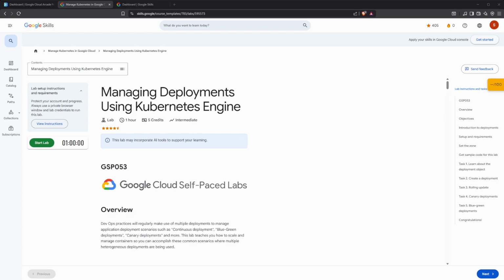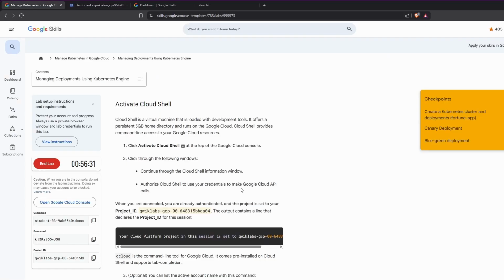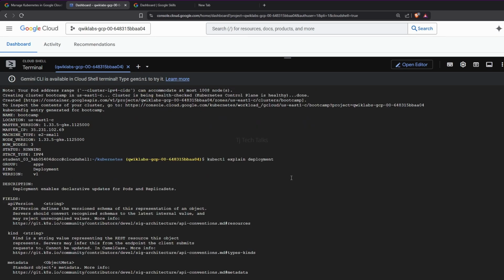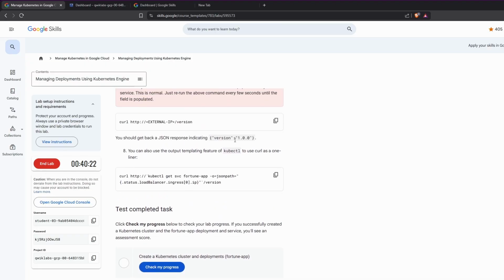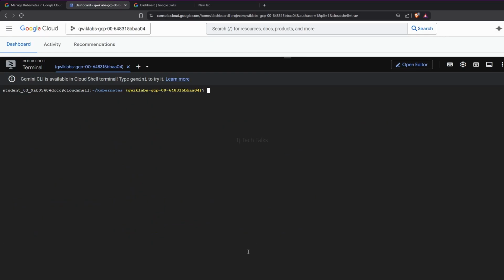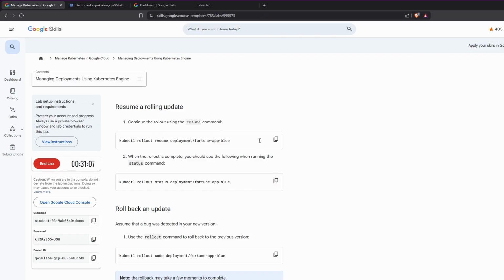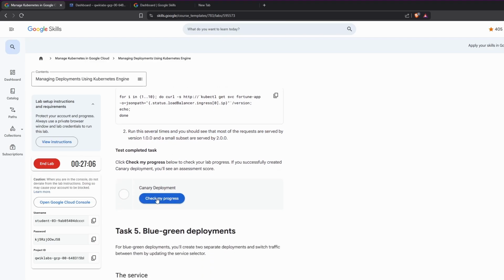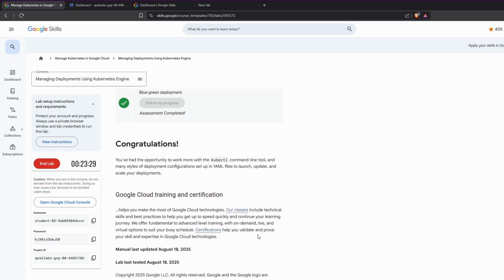Handson Kuberenetes deployments using Google Arcade task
In this hands-on tutorial, we'll explore Kubernetes deployments using Google Arcade lab environment.

Topics Covered:
- Google Cloud Platform (GCP)
- Kubernetes deployments
- Container orchestration
- DevOps practices
- Infrastructure management

Perfect for learning DevOps and cloud deployment strategies!